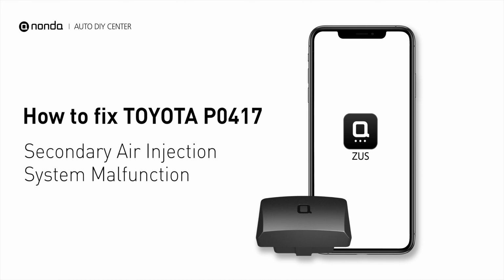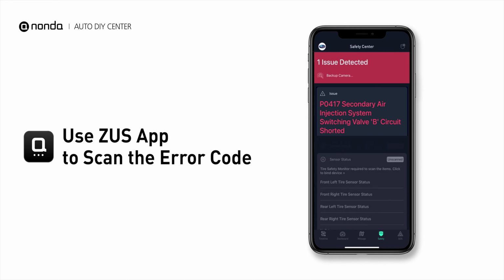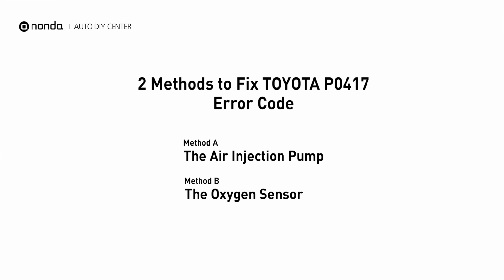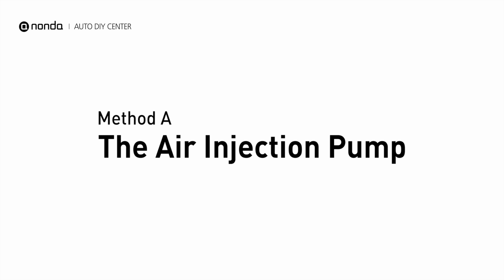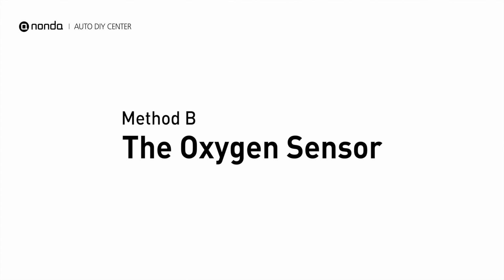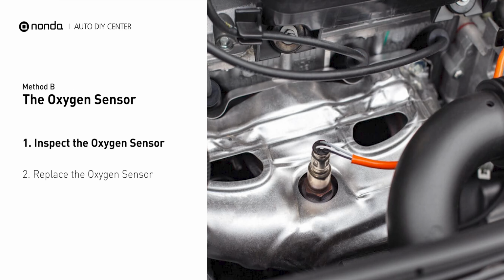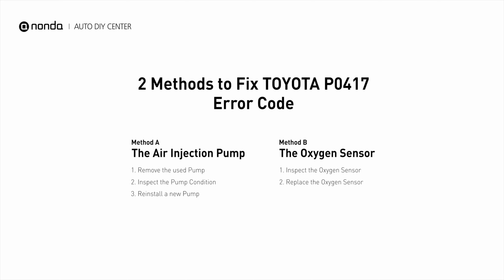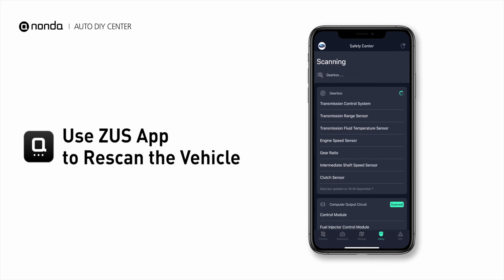How to Fix TOYOTA P0417 Engine Code in 3 Minutes [2 DIY Methods / Only $9.55]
Claim your FREE engine code eraser

Engine Code TOYOTA P0417 Saving Repair Parts:
Air Injection Pump

Engine Code TOYOTA P0417: Secondary Air Injection System Switching Valve 'B' Circuit Shorted
It indicates that the engine control module got input from the air injection system driver, that the air pump has malfunctioned with a short circuit.
How to replace the air injection pump. How to replace the Oxygen Sensor. O2 Sensor. How to inspect the air injection pump. How to use a multimeter to check for resistance ohm. Tips and tricks for testing and replacing the Air Injection Pump in your car and fixing code TOYOTA P0417. Tips and tricks for replacing The O2 Sensor in your car and fixing code TOYOTA P0417.

Fix Engine Code TOYOTA P0417 Easy DIY Method A | The Air Injection Pump
1. Remove the used Pump
2. Inspect the Pump Condition
3. Reinstall a new Pump

Fix Engine Code TOYOTA P0417 Easy DIY Method B | The Oxygen Sensor
1. Inspect the Oxygen Sensor
2. Replace the Oxygen Sensor

0:00 What is TOYOTA P0417
0:38 Method A - The Air Injection Pump
1:21 Method B -The Oxygen Sensor
2:00 Claim a FREE Engine Code Eraser